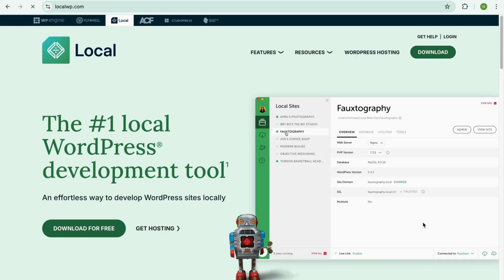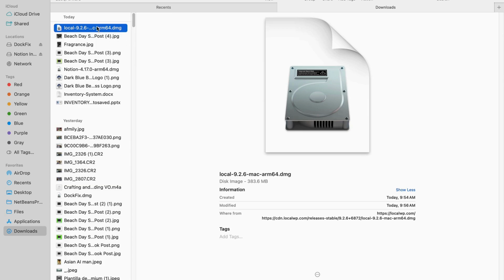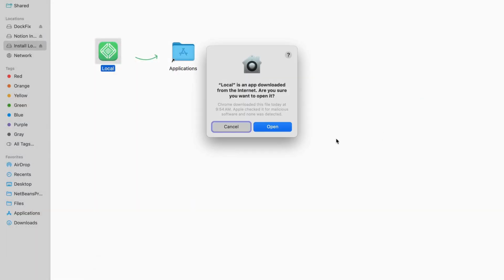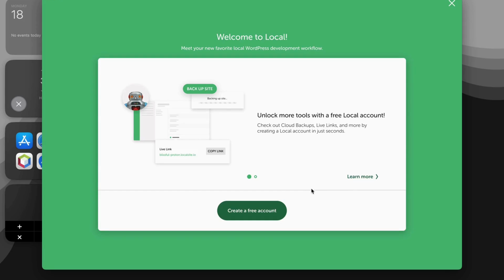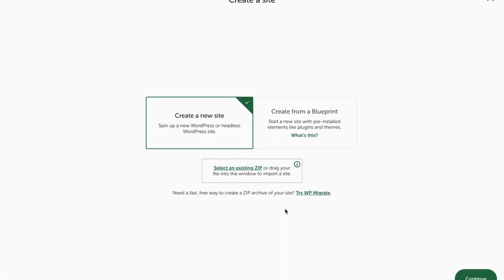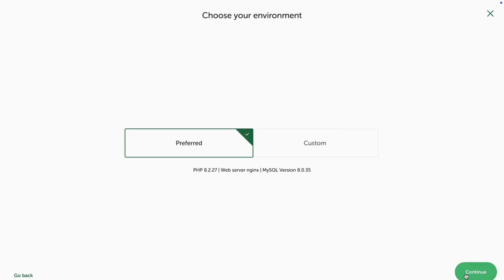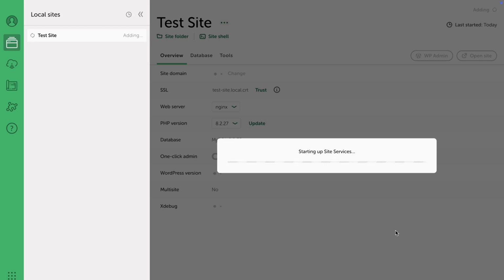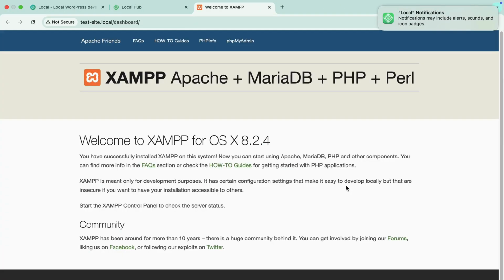HOW TO INSTALL WORDPRESS ON LOCALHOST (FULL GUIDE 2025)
Want to practice building websites without buying hosting? 💻 In this video, I’ll show you step by step how to install WordPress on localhost in 2025 — perfect for beginners!

✅ How to download and set up XAMPP / MAMP / Local by Flywheel
✅ Installing WordPress locally on your computer
✅ How to create a local database for WordPress
✅ Logging into your WordPress dashboard
✅ Tips for customizing and testing your site offline
✅ How to move your local site to live hosting later

By the end of this guide, you’ll have WordPress running on your PC or Mac with no internet needed!